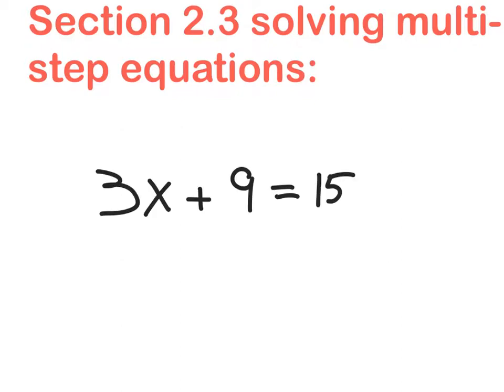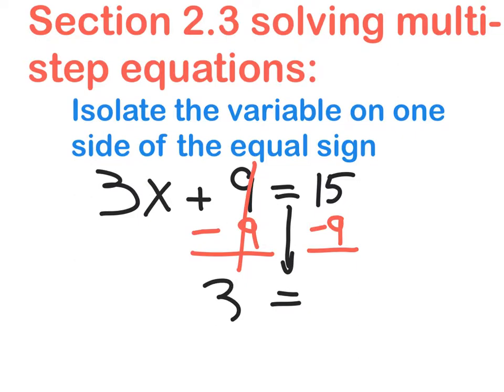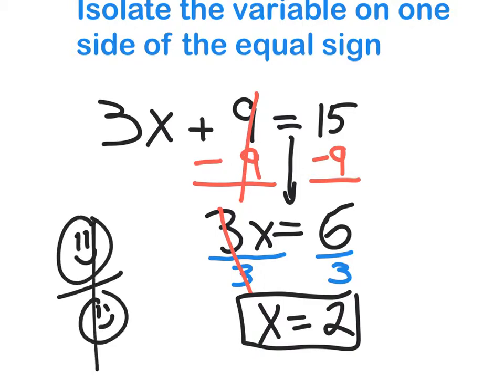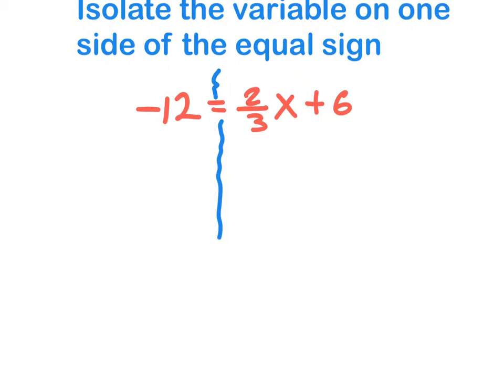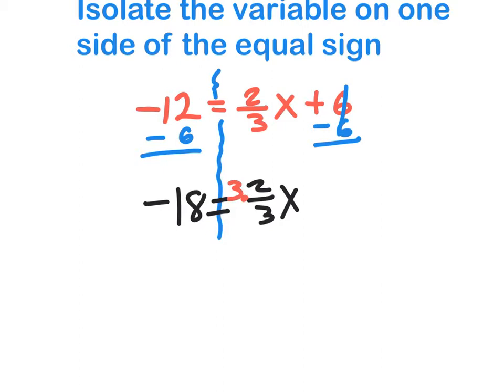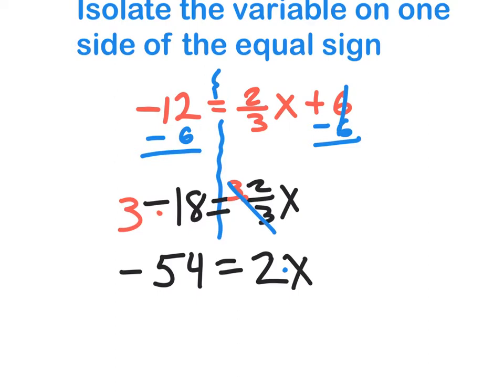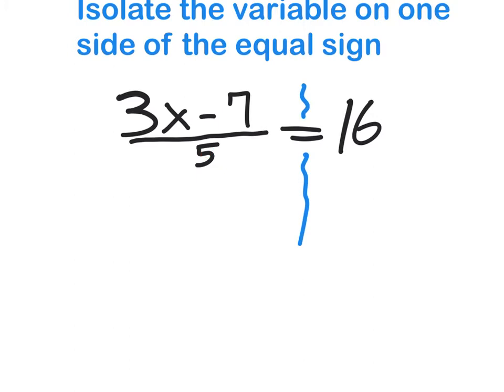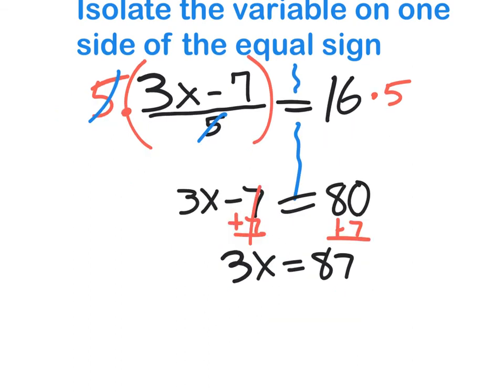2.3 solving multi-step Equations